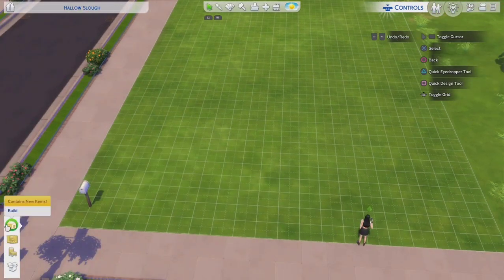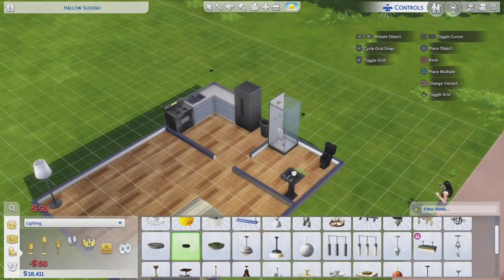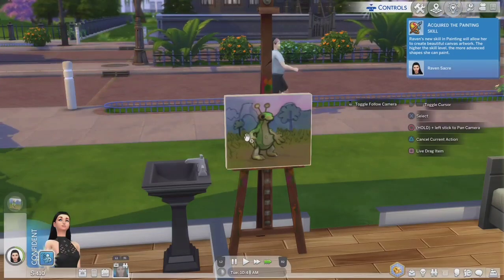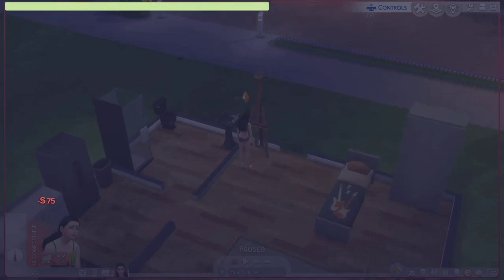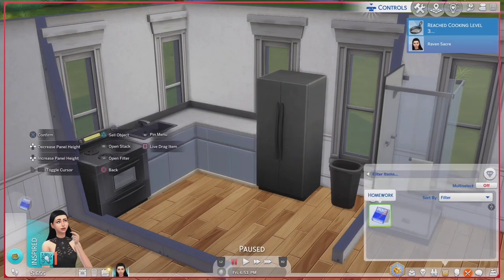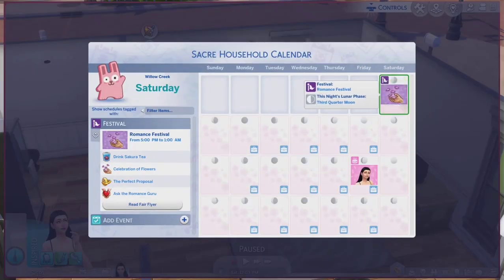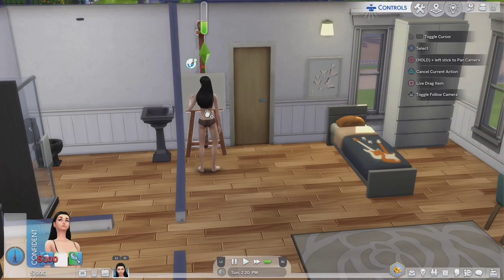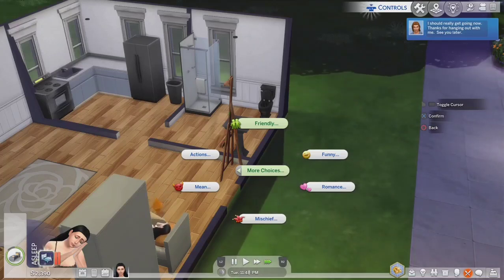Sims 4(somewhat rags to riches) - Part 1 - The Series Begins